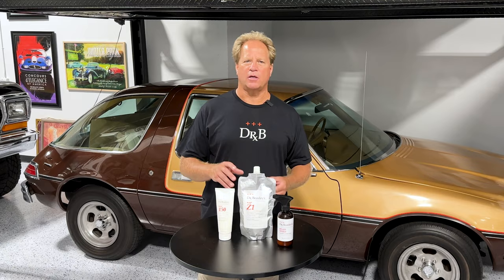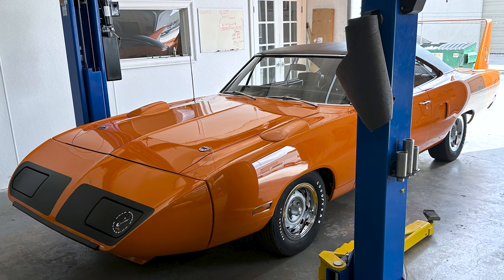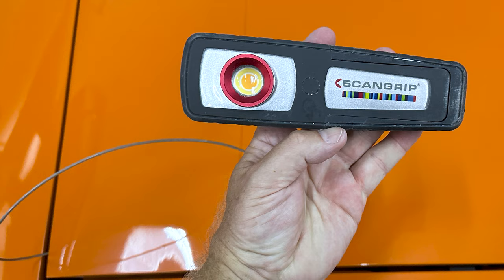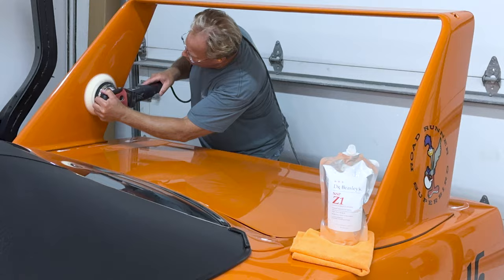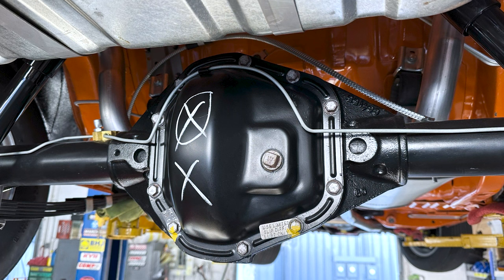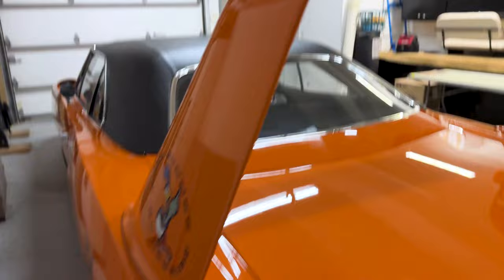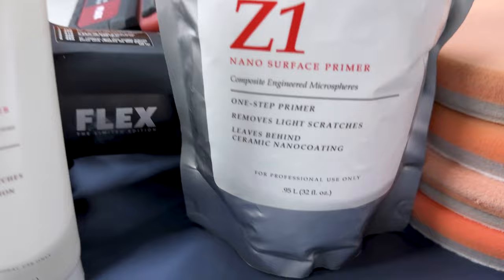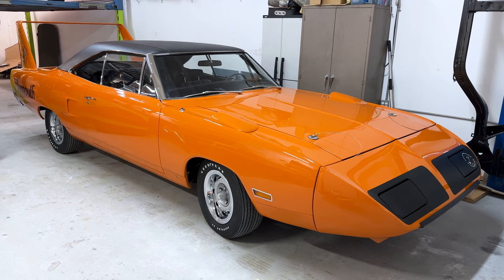Detailing a RARE 1970 Plymouth Superbird with Mike Phillips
When it comes to buffing out cool cars, Mike Phillips has been able to get his hands on plenty. However, when it comes to detailing a one of 58 built Plymouth Superbird, suited with a 426 Hemi engine, Mike adds this to his list of "Bucket List Cars". In this video, Mike Phillips walks us through his process on a rare 1970 Plymouth Superbird in Vitamin C Orange as he removes swirls embedded within the paint, as well as scratches in the glass with the all new Dr. Beasley's NSP GL.

▸  Dr. Beasley's HDO Orange Polishing Pad

▸  Dr. Beasley's Microwool Heavy Cutting Pad

▸  PRE ORDER NSP GL Here!

▸ Apply for Pro Account, Authorized Detailer Program or Distribution--

▸ Ask Dr. Beasley's

Chapters:

00:00 Introduction
01:14 The Process
04:00 Results
05:40 Final walk-around
08:51 Thanks for watching!